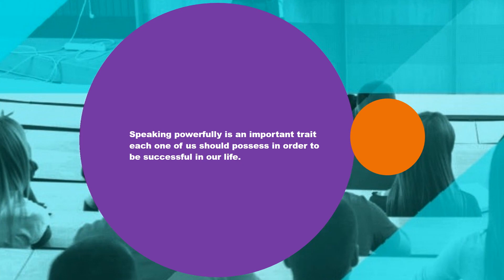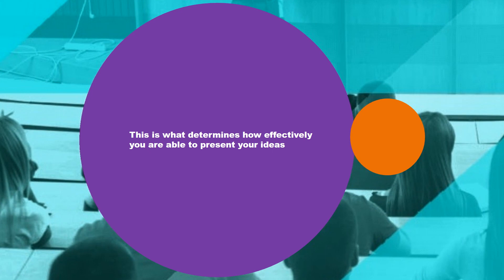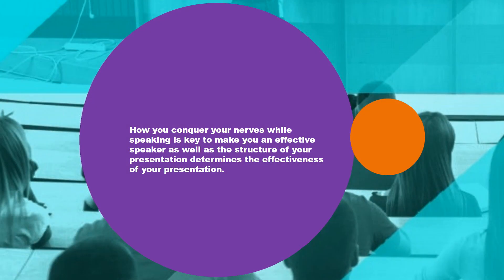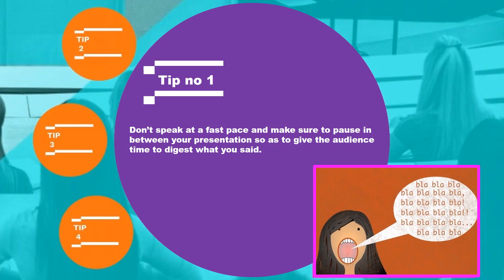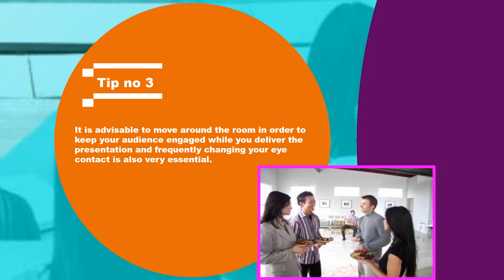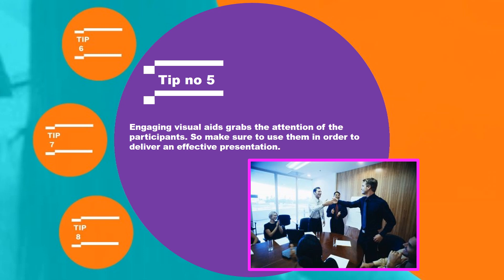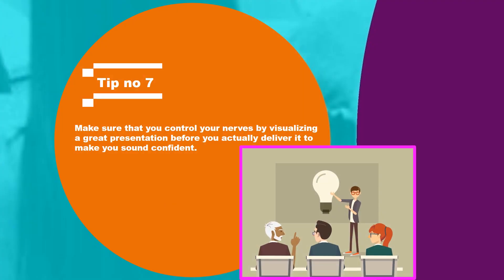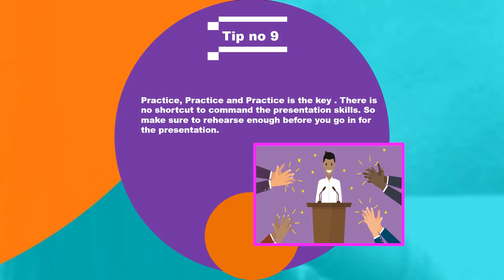How to give a good presentation in English | How to improve public speaking and presentation skill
This video by Timir Naha talks about how to give a good presentation and how to become a confident speaker as part of Free English lessons for all series